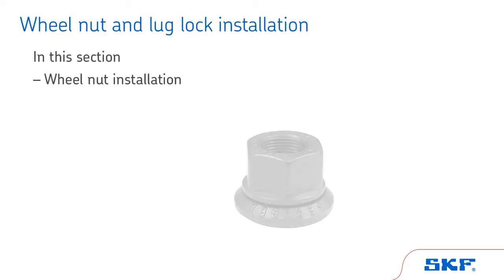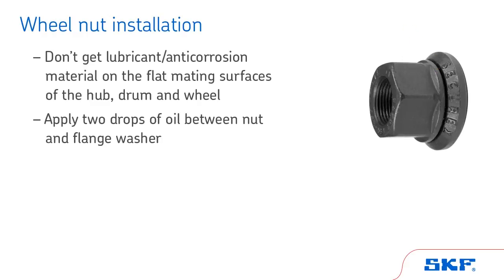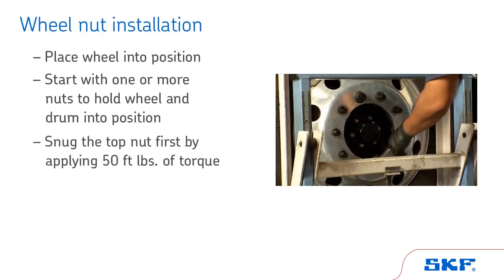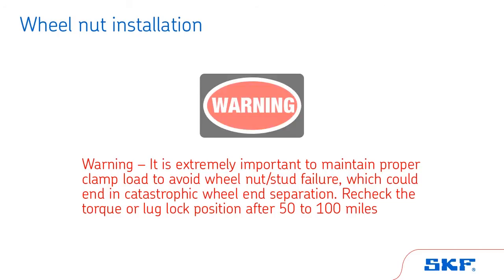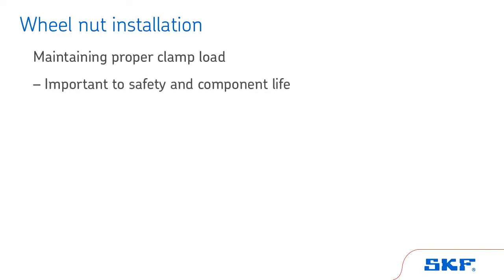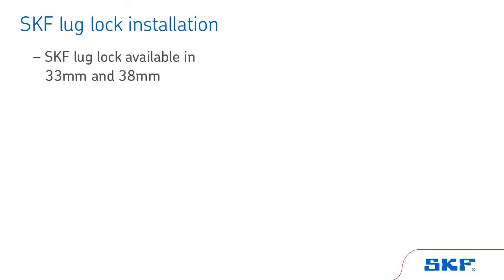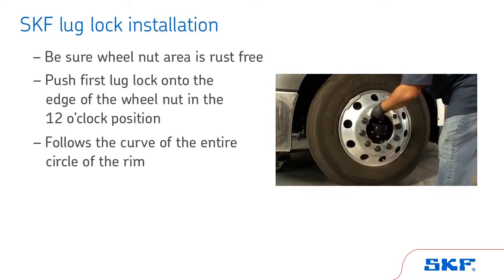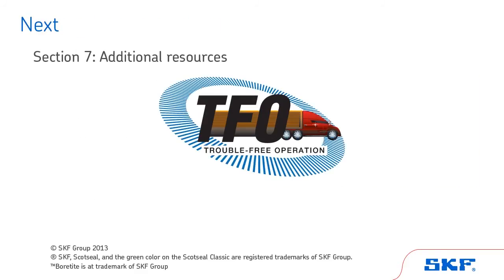Chapter 6 - Wheel Nut And Lug Lock Install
In this section, we will cover wheel nut installation as well as the SKF lug locking device, which is used on hub piloted wheels. We will not cover stud piloted mountings.